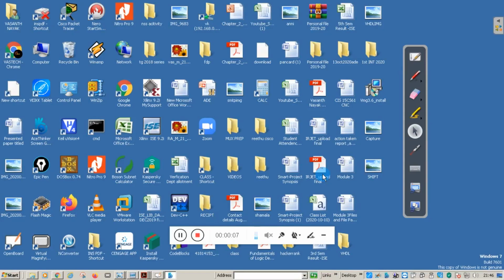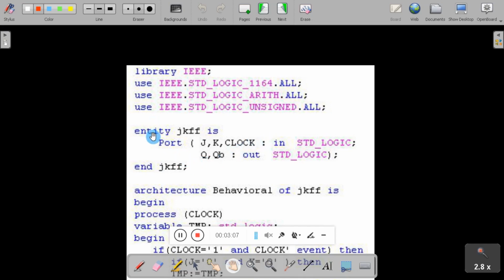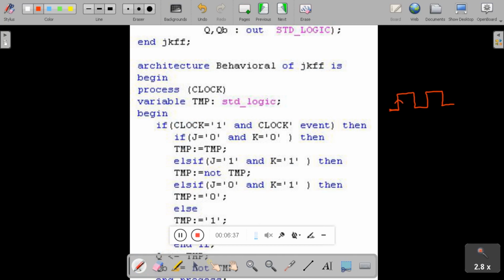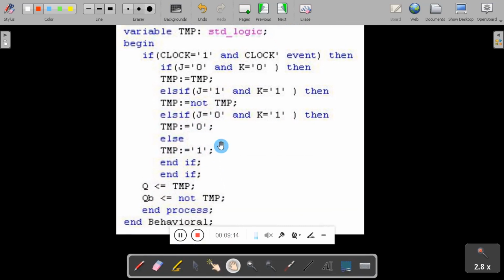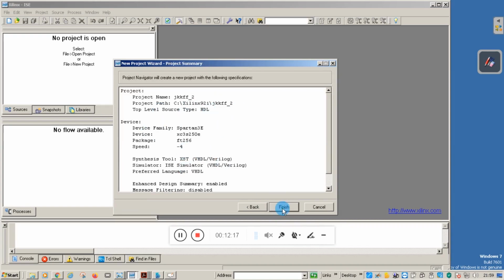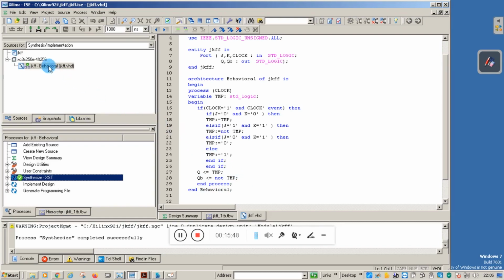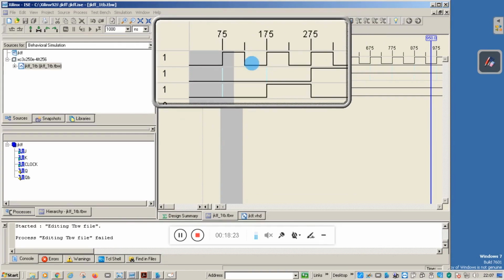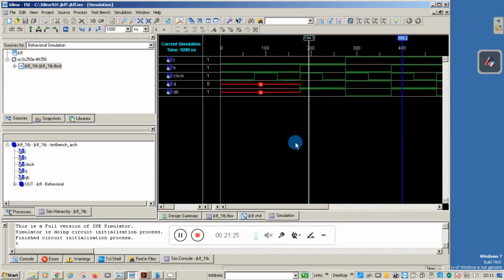VTU ADE 18CS33 M4 L8 JK Flip Flop VHDL program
This video will give demonstration of VHDL program for JK Flip Flop and useful for the 3rd sem students (CSE/ISE) of VTU